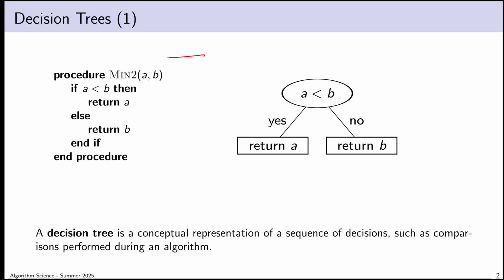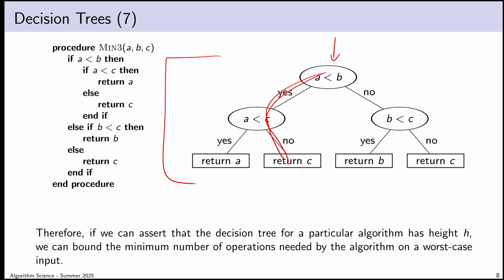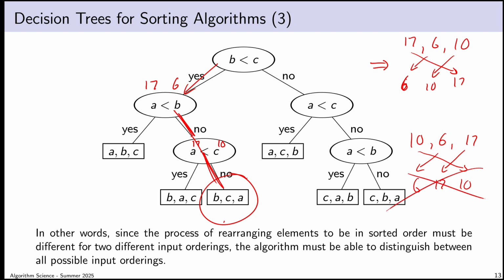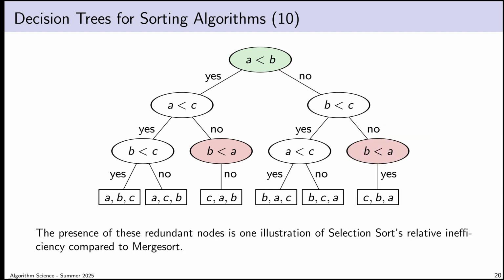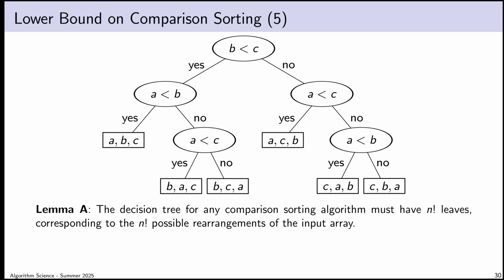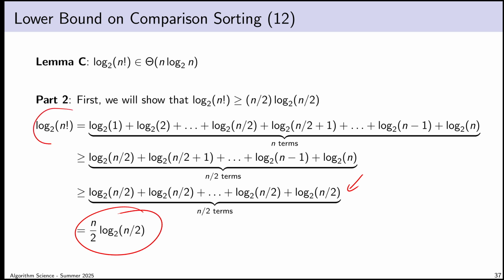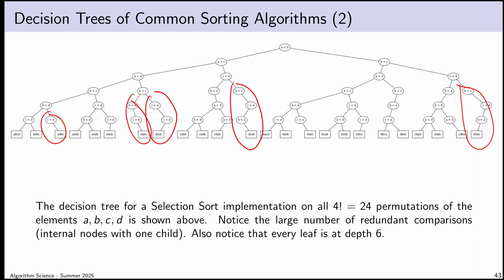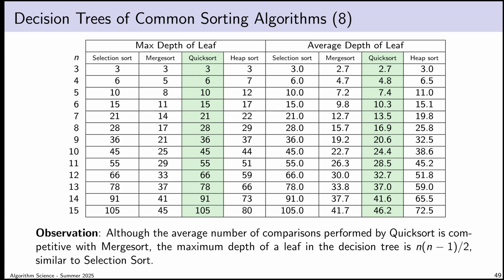Algorithm Science (Summer 2025) - 14 - Decision Trees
0:00 Introduction
0:34 Decision Trees
15:18 Decision Trees for Sorting Algorithms
30:18 Bounds on the Height of Binary Trees
35:24 Lower Bound on Comparison Sorting
52:21 Lower Bounds for Other Comparison Problems
56:14 Decision Trees of Common Sorting Algorithms

All slides and diagrams are original content (developed between 2014 and 2025). The materials used in this video, and the video itself, were prepared without any assistance from generative AI.